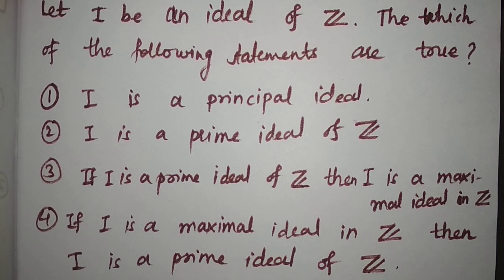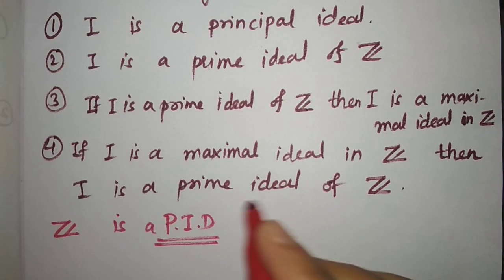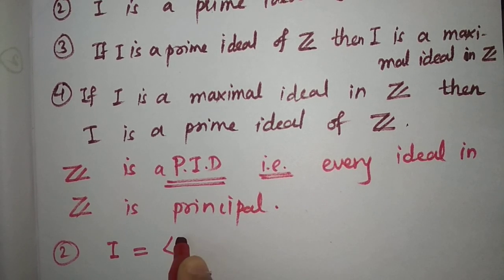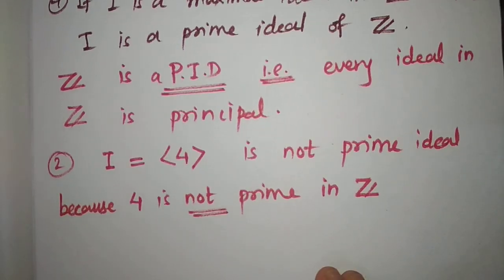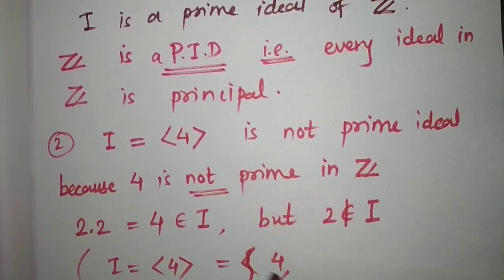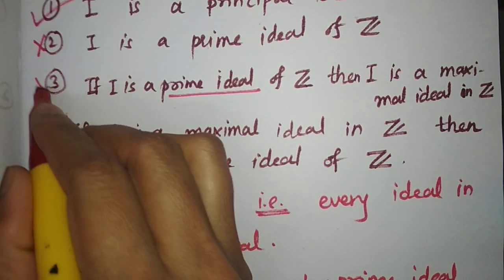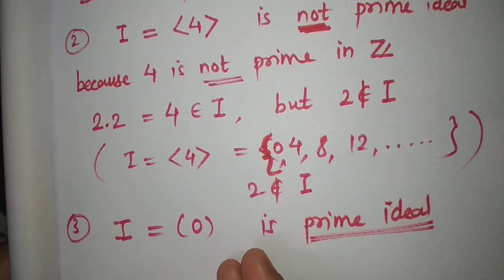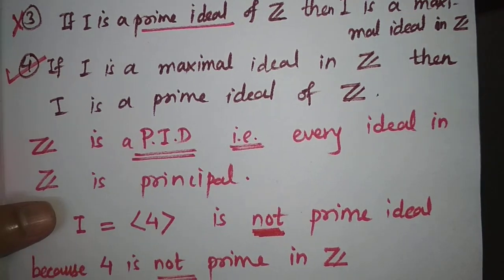NTA CSIR NET/JRF Mathematics DECEMBER-2019 Paper solution || PART-C|| ABSTRACT ALGEBRA